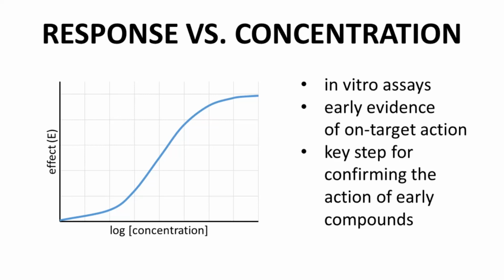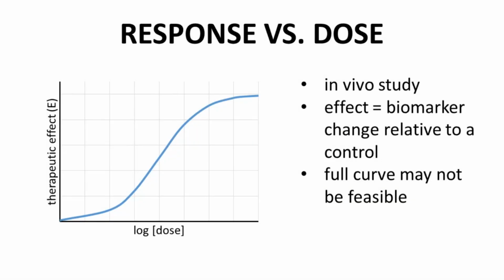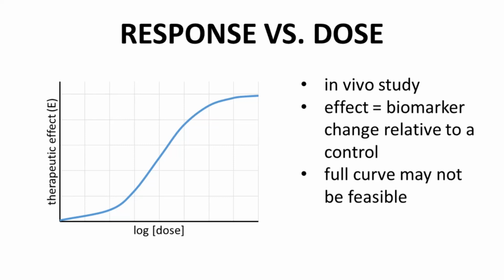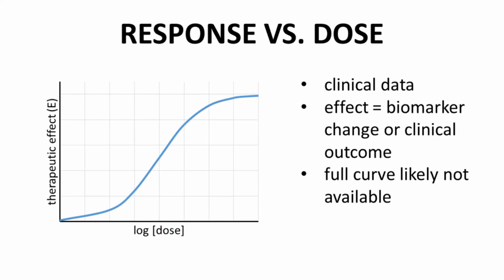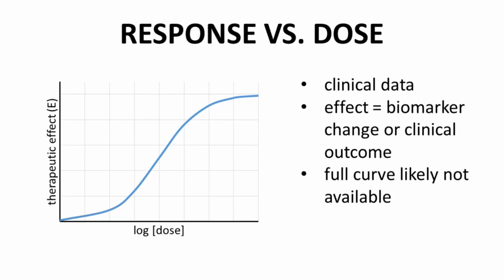the importance of observing a dose-response relationship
Here is a concentration-response curve.  The x-axis is log of concentration for some compound, and the y-axis is an effect.  The effect could be anything, but it would likely be some measure of binding or other in vitro effect.  This kind of curve is encountered early in a drug discovery program.  Gathering data that generate this type of curve through an in vitro assay helps confirm that the compound is behaving in a normal and expected manner.  This sigmoidal shape is a reassuring shape for an active compound.  If a compound does not show a sigmoidal response curve, that could be a sign that the compound is not engaging with the target as expected.  In other words, it would be a red flag that would merit additional investigation.
This slide looks just like the previous one.  Note that the x-axis has changed to dose – log dose, so this curve is for an in vivo study in which a living organism has been dosed.  The term “in vivo” refers to a study in a preclinical species, so these data would be from an animal disease model.  The effect on the y-axis will correspond to some biomarker, likely hormone levels or body fat or blood pressure or bone density.  The available data from various doses may not create the full sigmoidal curve.  Regardless of whether the full curve is visualized, you are still looking for some kind of positive relationship between dose and response, hopefully with this sigmoidal shape.
Finally, here is another curve.  Again, it closely resembles the previous ones.  This is again a dose-response curve.  The relationship is sigmoidal so we have a logarithmic x-axis for our dose – log dose.  This curve is for clinical data – human data.  Again, the available data will not likely generate the full curve.  Specifically, a very high dose might lead to toxicity for the patient, so the data points may only allow construction of the lower portion of the curve.  The y-axis is an effect or response.  It could be a biomarker change.  It could also be some kind of clinical outcome related to how a patient feels or functions or survives.  An example would be a patient’s memory or the distance a patient can walk in a period of time.  These are not biomarkers, but they are valid ways to measure the health of a patient.  These are clinical outcomes.  Again, if the drug is working as expected, then you expect to observe a clear positive relationship between dose and response in patients.  The observation of sigmoidal activity curves – from in vitro data all the way to clinical data – is a favorable indication that the drug activity is behaving normally.